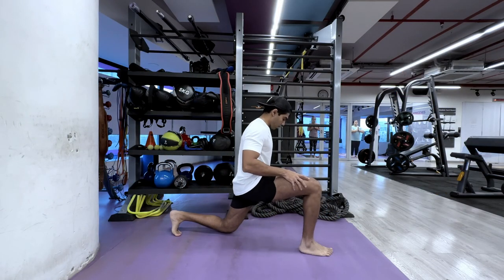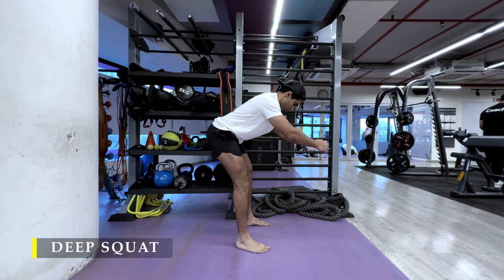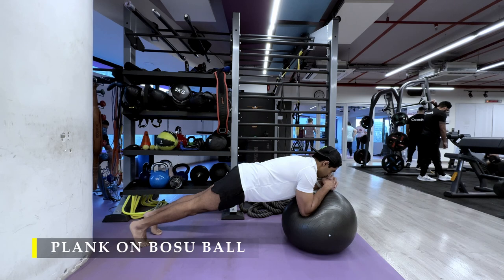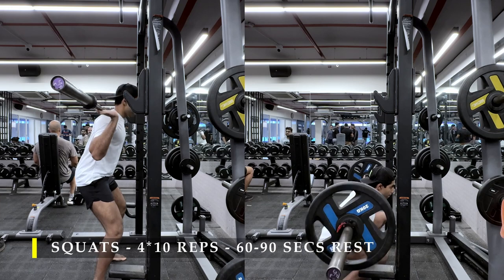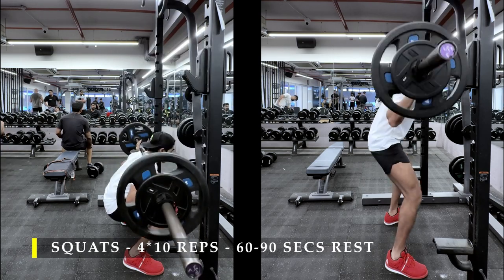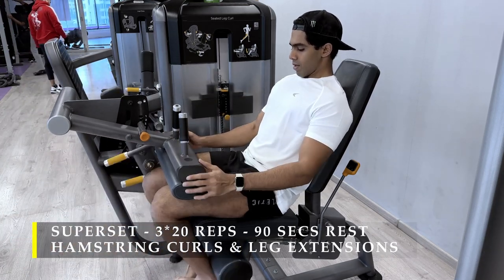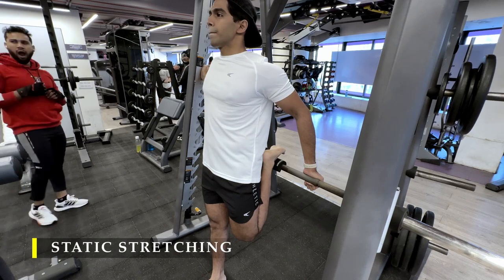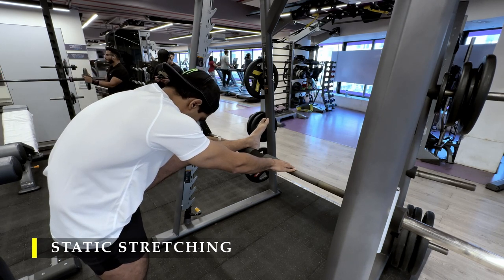How to build strong legs- Day-107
0:00 Introduction & Dynamic stretching
02:20 Squats
04:38 Hamstring Curls
05:24 Leg extensions
06:24 Static Stretching